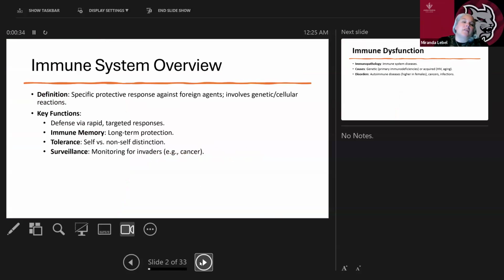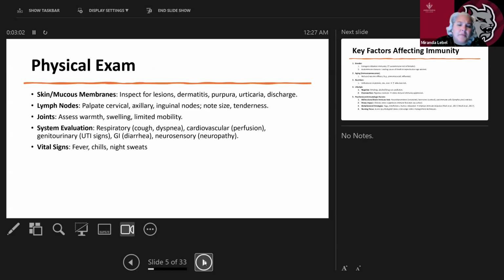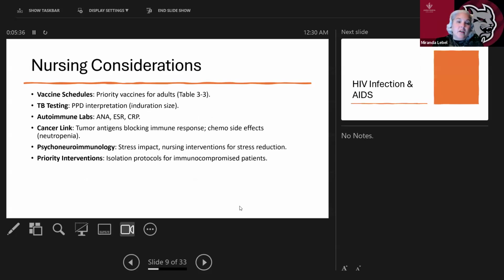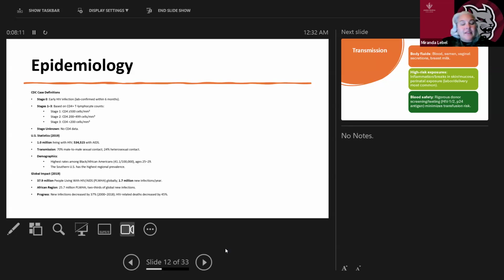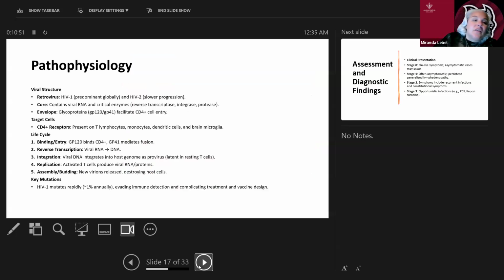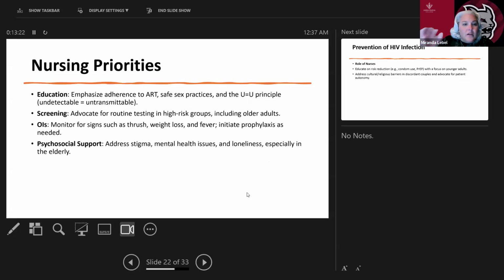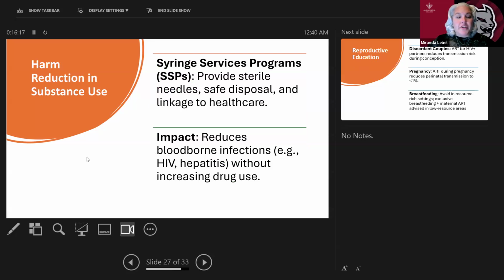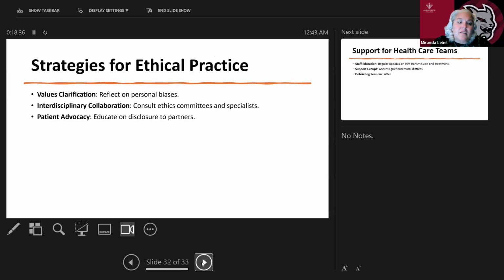Care and Management of the Critical Patient with Infectious/Immune Diseases